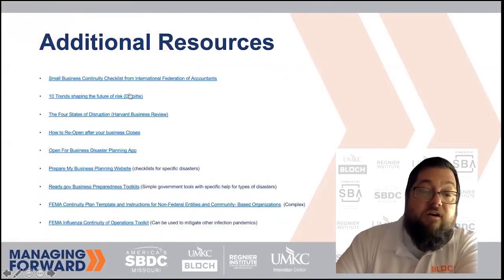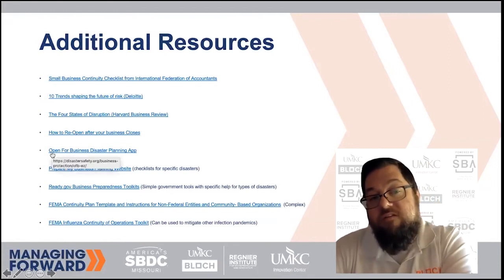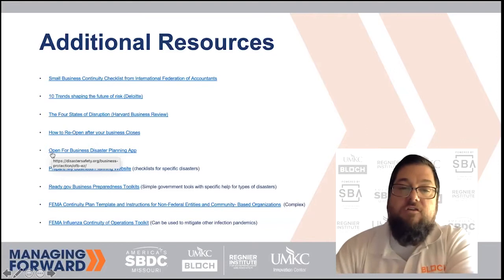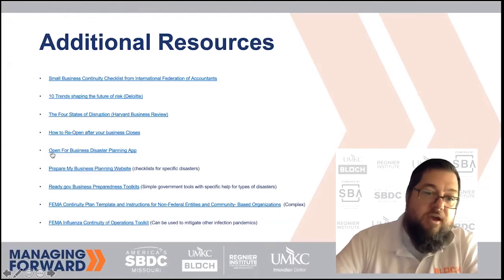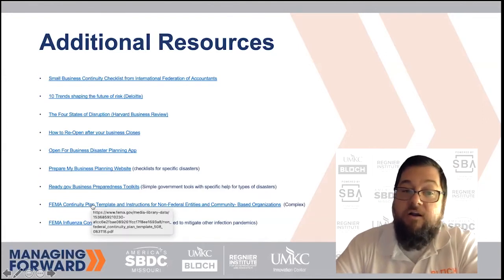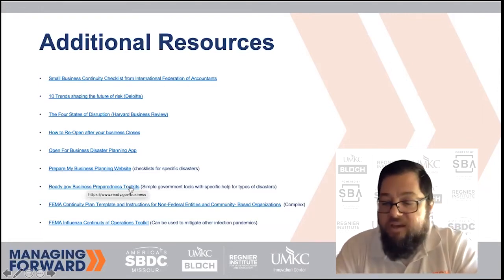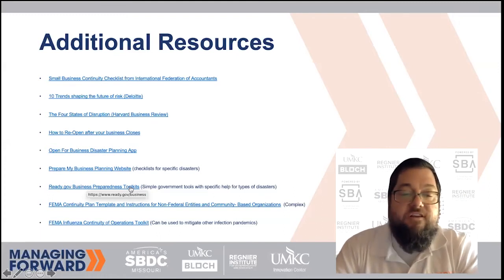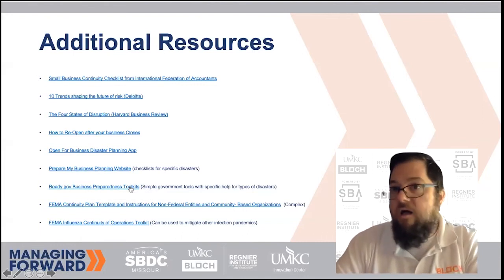Disaster Planning Part 11 Additional Resources and Conclusion